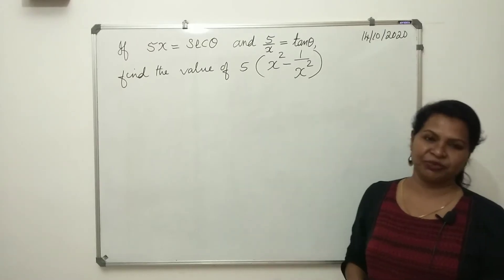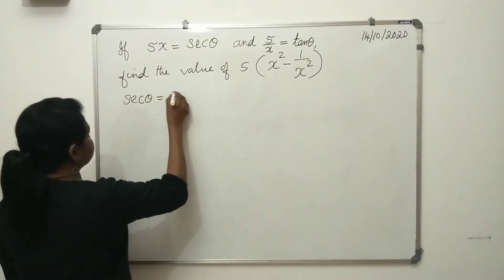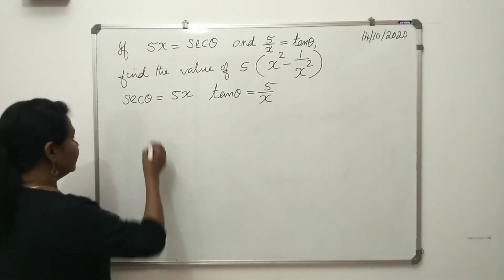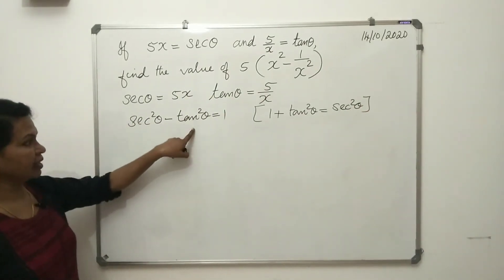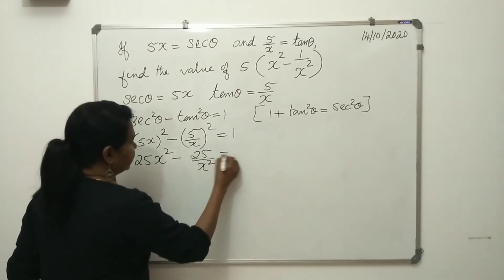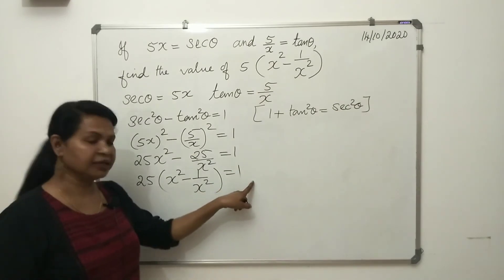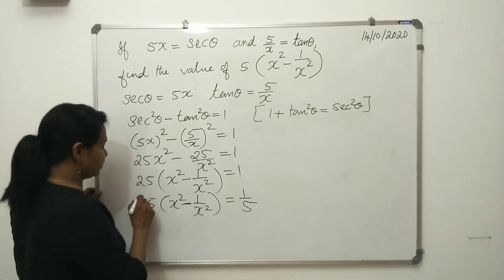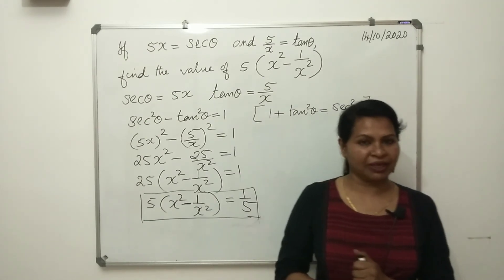If 5x = Secθ and 5/x = Tanθ, Find the value of 5(x² - 1/x²)